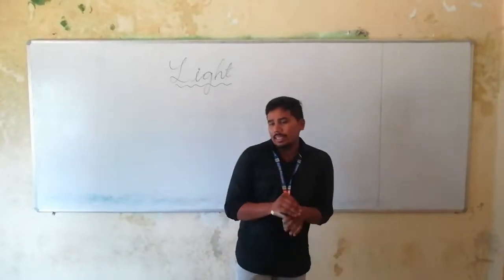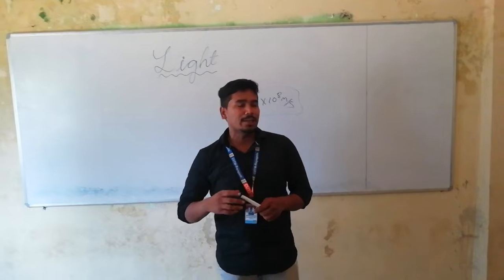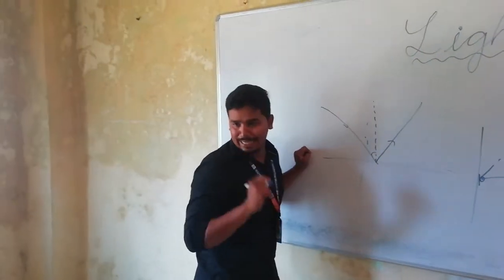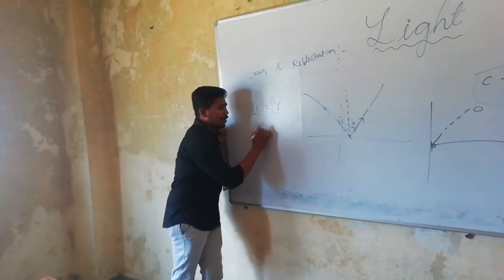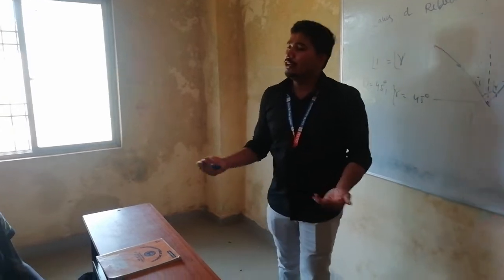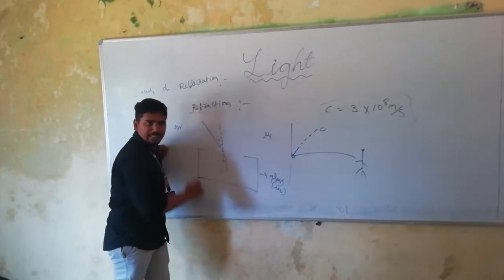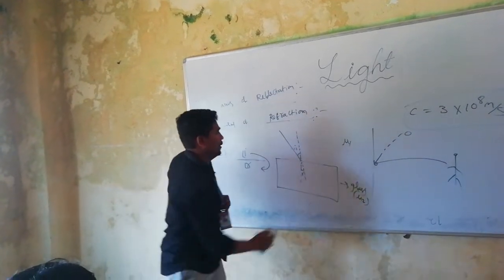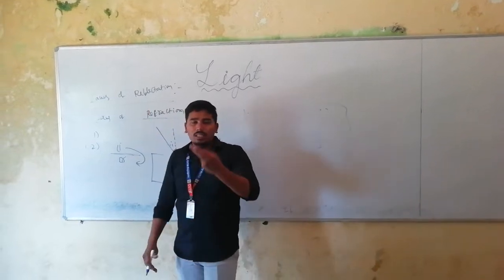CONCEPT ABOUT LIGHT | PHYSICS | CPS | RAYAGADA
Basic lecture regarding the different concept of LIGHT